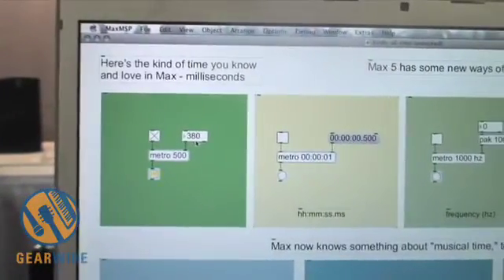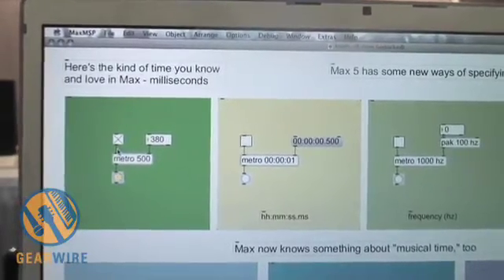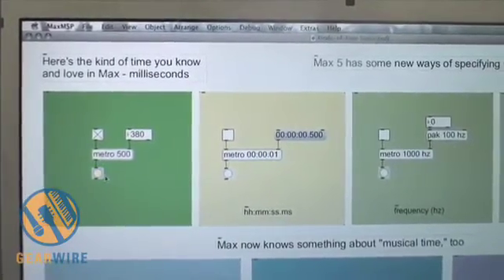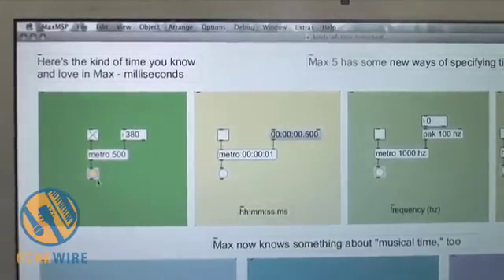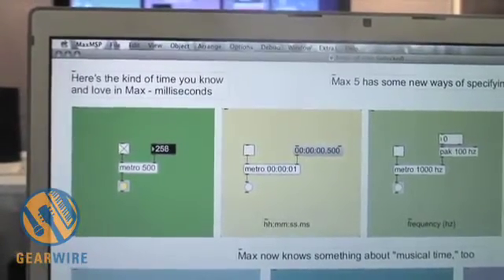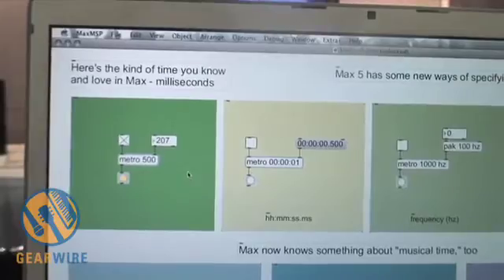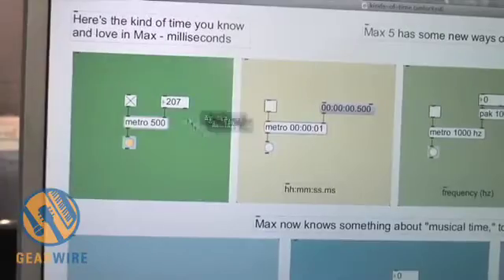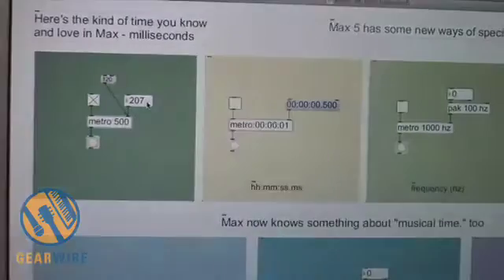Cycling 74 Max 5 Heralds Start Of 200 Year "Patch Romana"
It's probably safe to say that Max/MSP is widely regarded as an esoteric programming tool for select media artists and audio software developers -- to speak plainly: nerds. Cycling 74 aims to change all that with the release of Max 5.

Gregory Taylor of Cycling 74 gave GW a look at the new Max 5 programming environment to give us an idea of how easy it is to create basic arguments and manipulate those arguments' results . . . yeah, so, even if Max 5 doesn't win any non-techie converts, it'll at least give you nerds a reason to celebrate before the jocks give you massively embarrassing public wedgies.